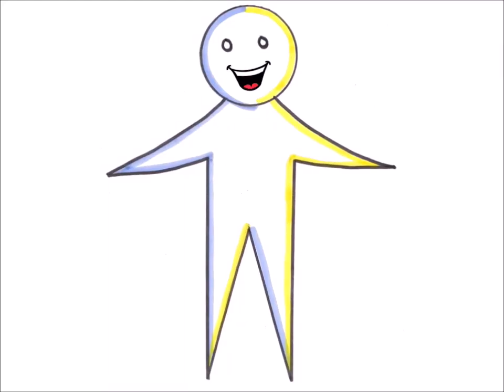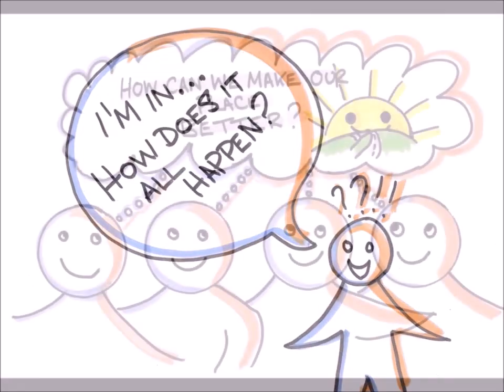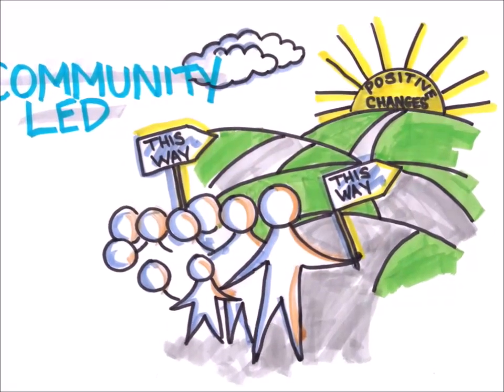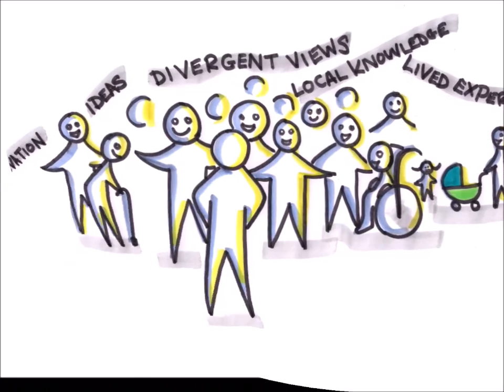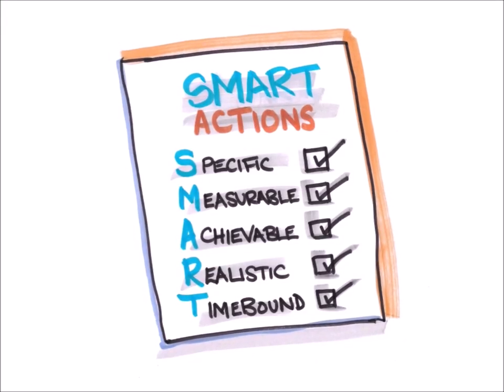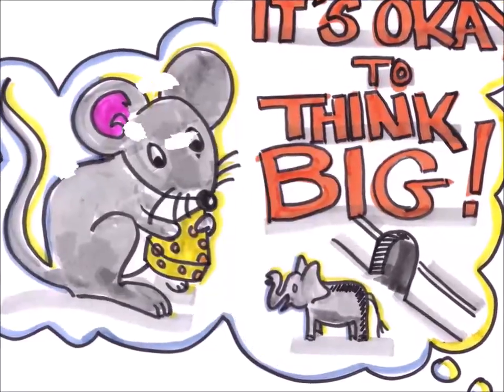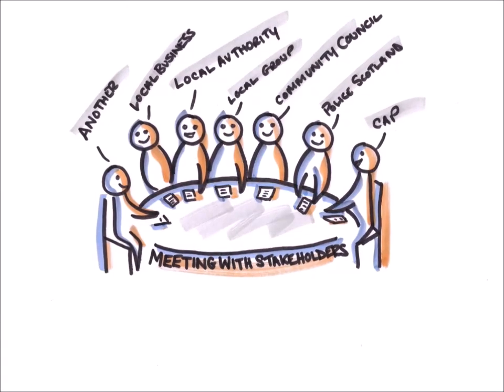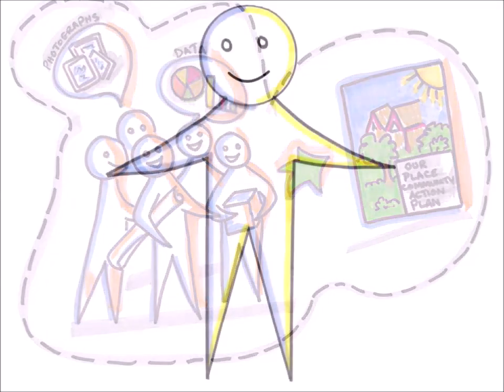Let's Do A Community Action Plan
Art by Jax Creative Agency
A Creative Agency for Third Sector Organisations
For 20 years, Art by Jax has been helping communities, organisations, and  businesses bring  ideas to life. When thinking is made visible, more voices can join in and that’s when real creativity and collaboration happens.
Our work has provided a wide range of support services including formation and  governance,  growing capacity, building a case for support, engagement, sourcing funding and other resources and the development of Community Action Plans (CAPs) and Local Place Plans (LPPs).
We provide independent guidance and facilitation to  communities recognise the value of developing an action plan for their area. Our independent role ensures the CAP and LPP process is  fair, inclusive, robust, consistent, has integrity and is community led.